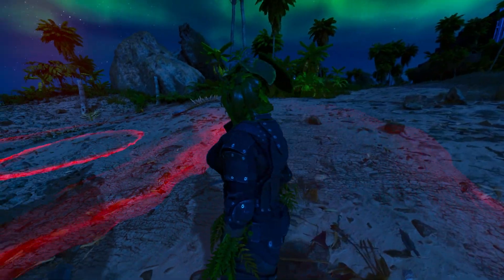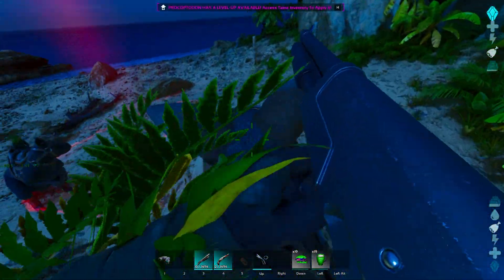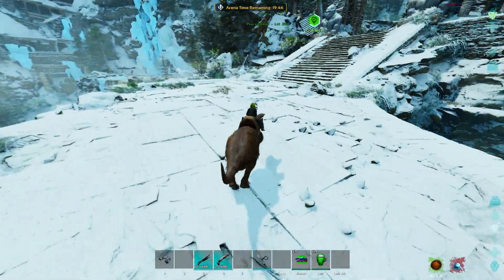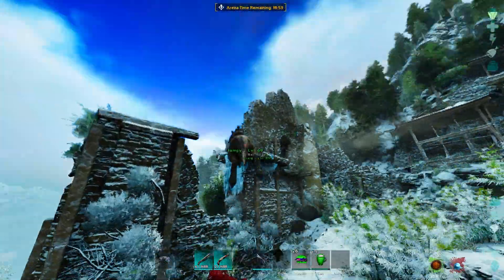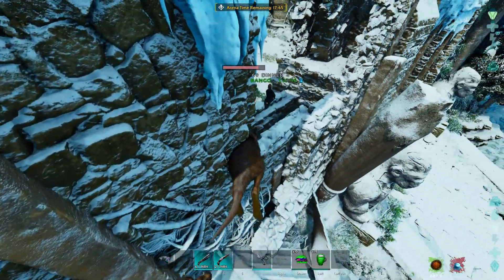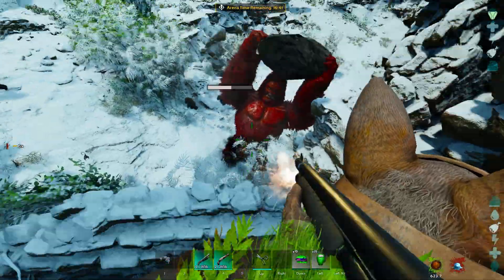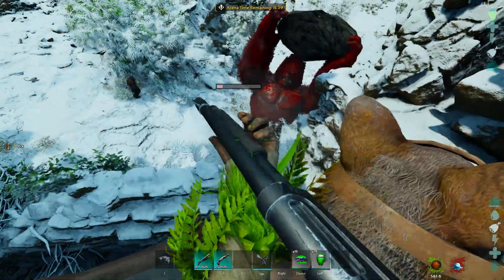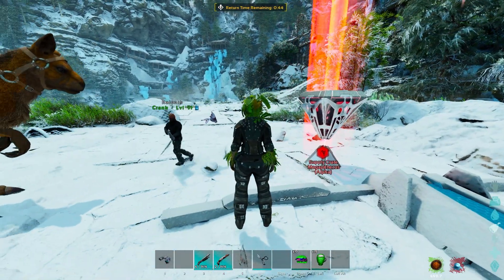ALPHA MEGAPITHICUS Easy Win Strategy on Ark Survival Ascended!!!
This will show ALPHA MEGAPITHICUS Easy Win Strategy on Ark Survival Ascended!!!

10 NEW THINGS IN ARK SURVIVAL ASCENDED, ASA Things you didn't notice! My PC Build:
GPU: EVGA Genforce RTX 3090 Ti
CPU: i9 13900
RAM: OLOY DDR5
Storage: Samsung EVO 970
Case: LianLi